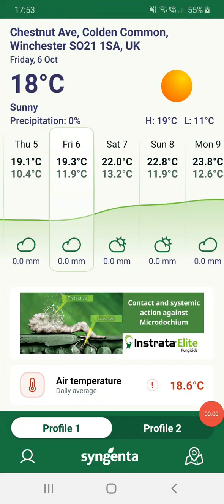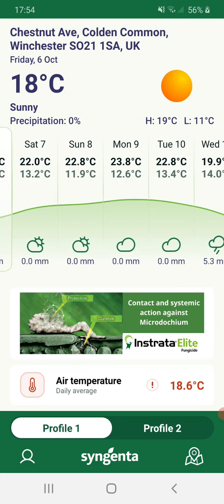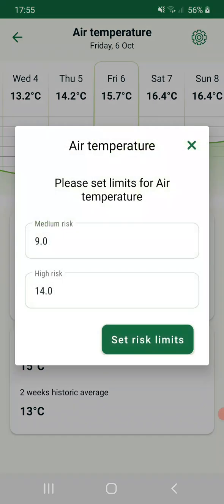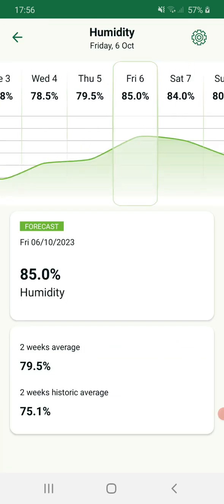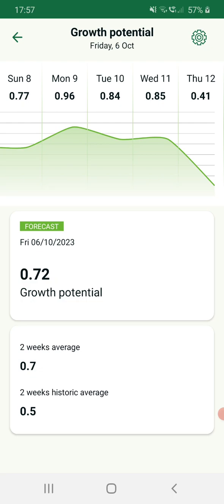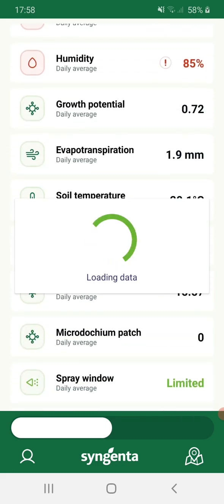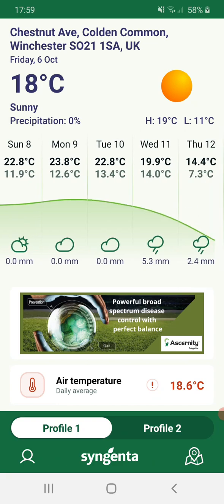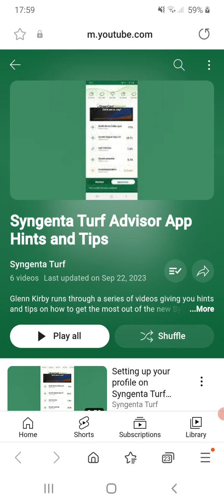Warm September and hot October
Glenn looks at Turf Advisor to see how the current warmer temperatures is reflected in the app